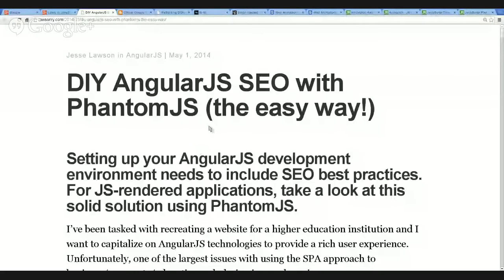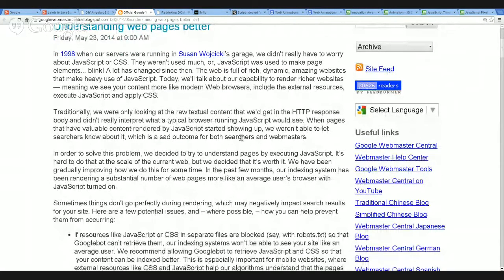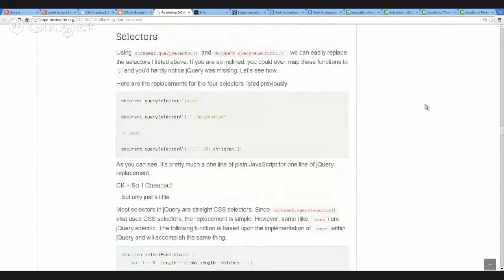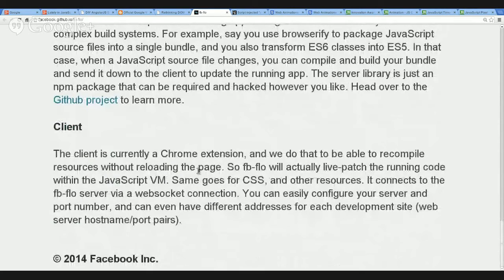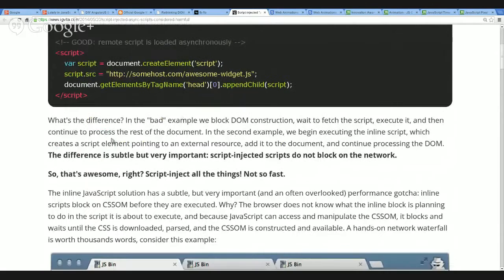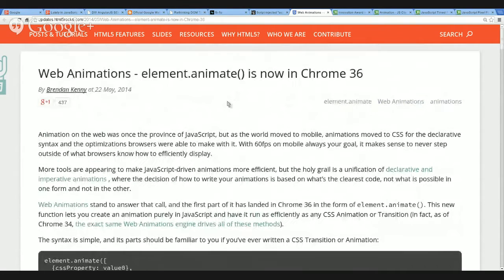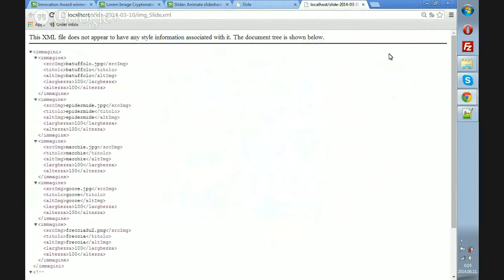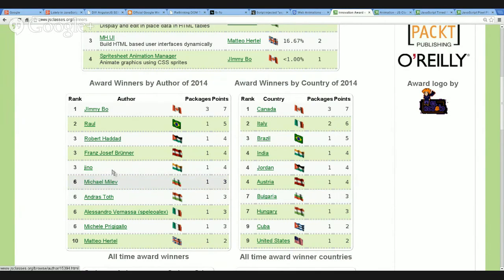Lately in JavaScript podcast episode 43 (recording)